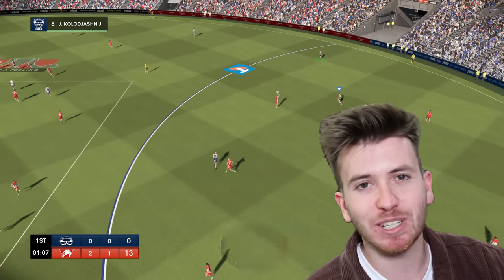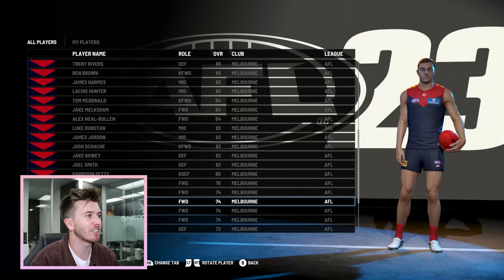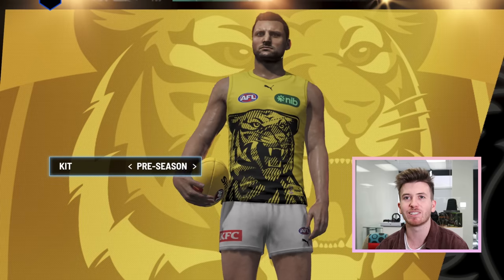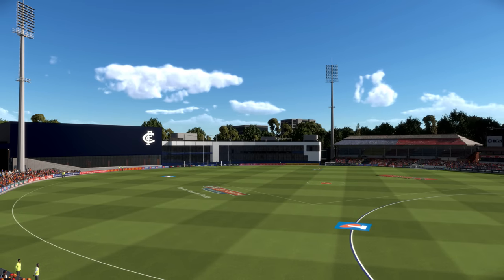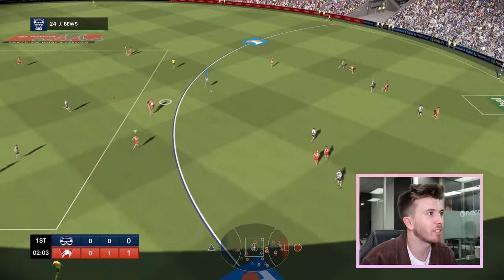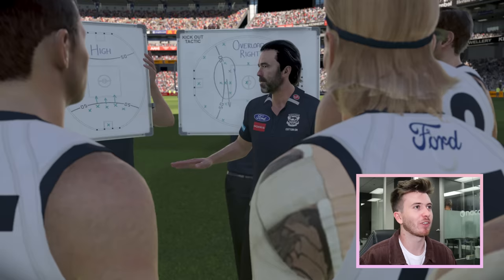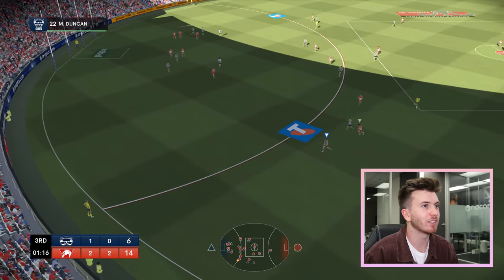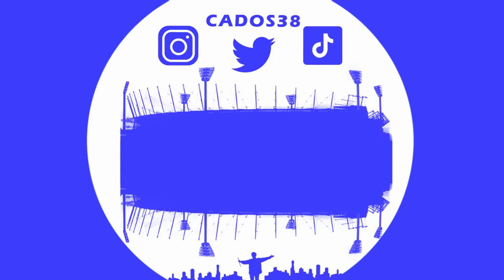My First Game Of AFL 23 (Gameplay)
Was super lucky to be invited down to Big Ant Studio's to film some AFL 23 Gameplay for you guys!

Can't thank everyone down at Big Ant enough for there hospitality, I hope you guys enjoy this video!